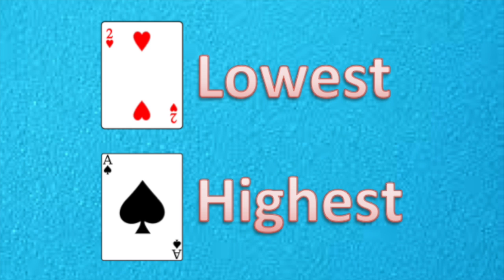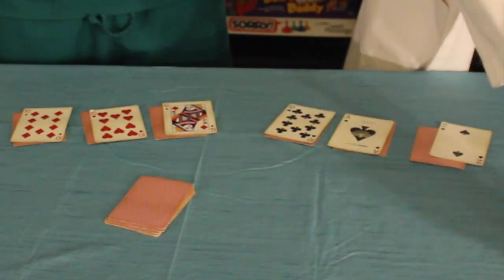How to Play "OH SHIT" by the Game Doctor (Card Game)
This is a fun card game and it becomes more fun when the stakes are raised with money or punishments.